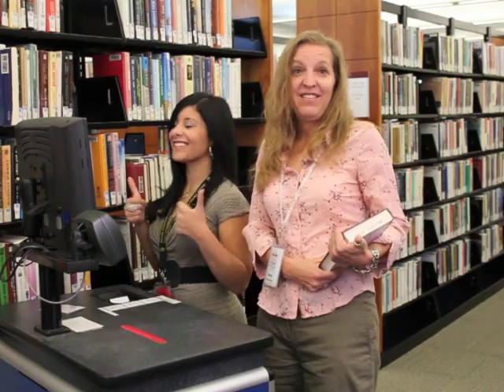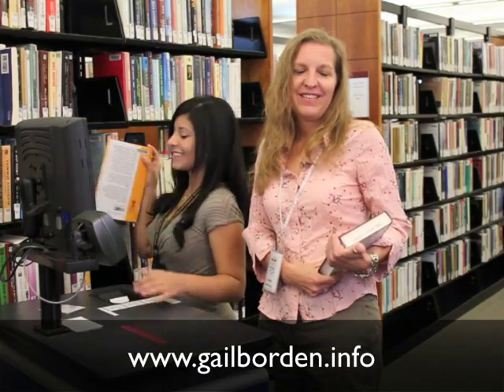Play Tag with Us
Please help us improve your library experience as we move to RFID, radio frequency Identification, tags.  It will help us get materials back on the shelf for you to check out faster and, in the long run, save money.  We are looking for volunteers to help us out. to view and print a volunteer form or call Danielle Henson or Nancy Haggard at for more information.